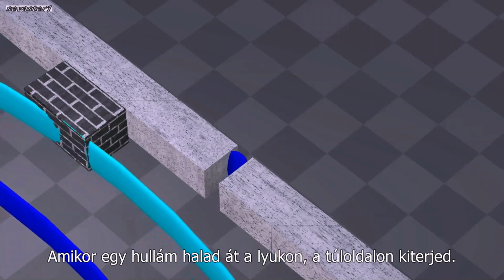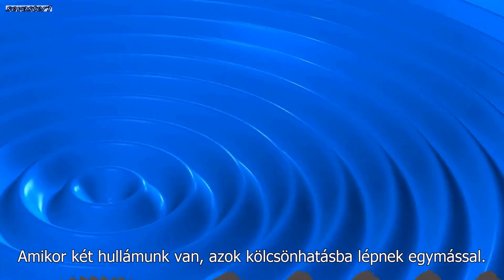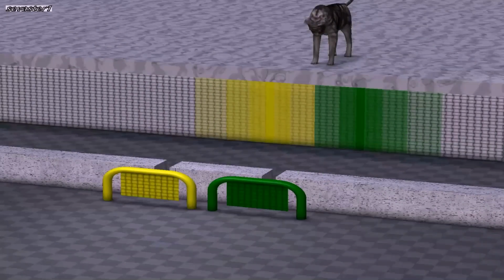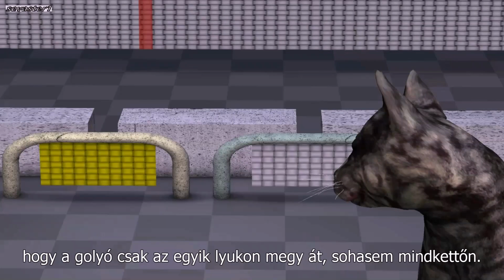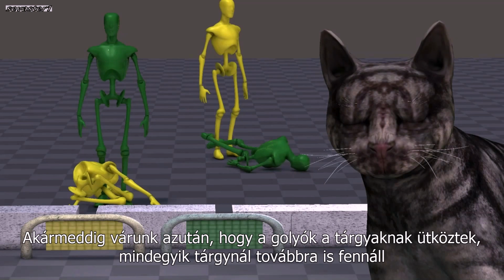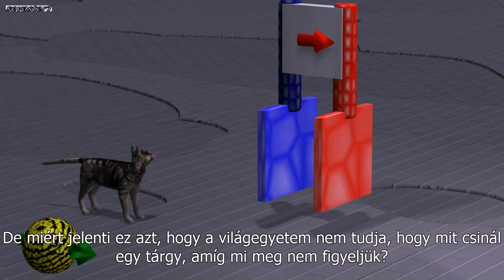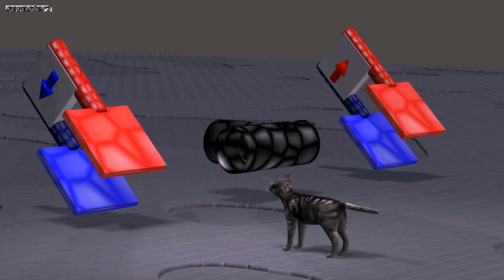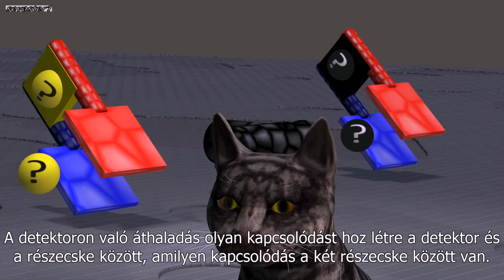Bevezető a kvantummechanika rejtelmeibe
A kvantummechanika szerint egy részecske egyszerre több helyen lehet. A részecskék a mérés és megfigyelés alapján döntik el adott pillanatban, hogy hol legyenek, ráadásul az összhang fenntartása érdekében fénysebességnél gyorsabban küldenek egymásnak üzenetet. Ez minden idők egyik legnagyobb megoldatlan tudományos és filozófiai titka.
With the kind permission of Eugene Khutoryansky.